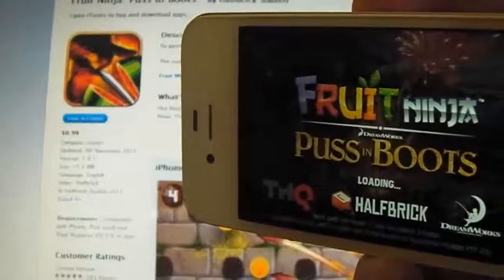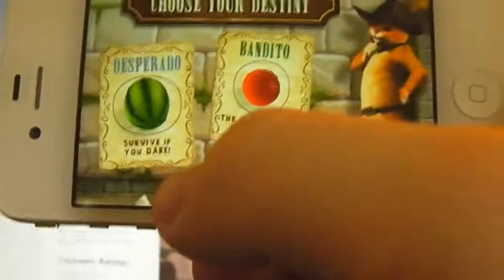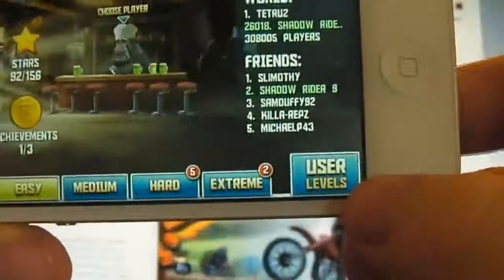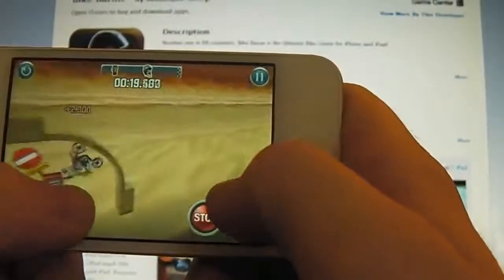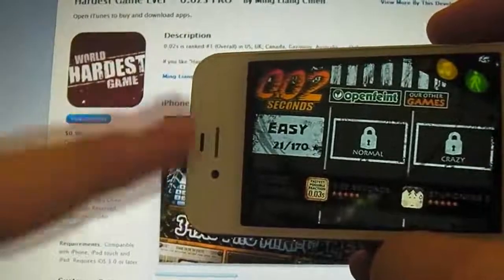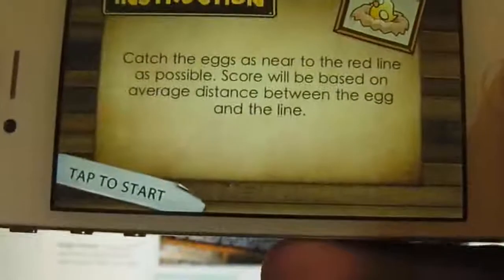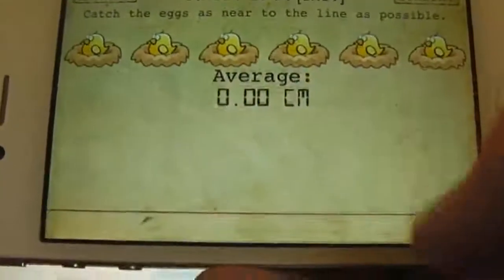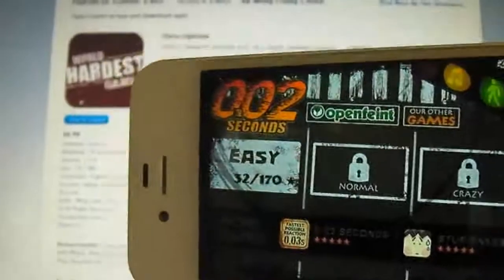Top 3 Apps (December 2011) for iPhone, iPod Touch and iPad